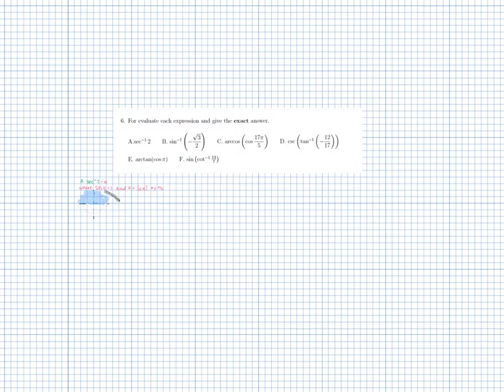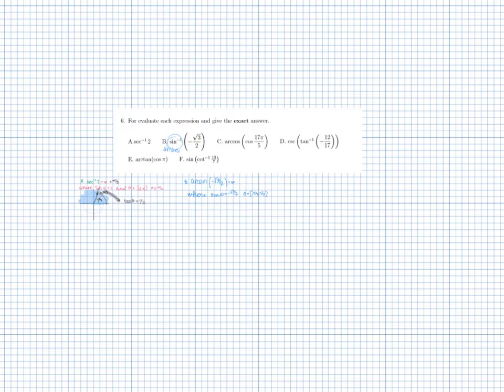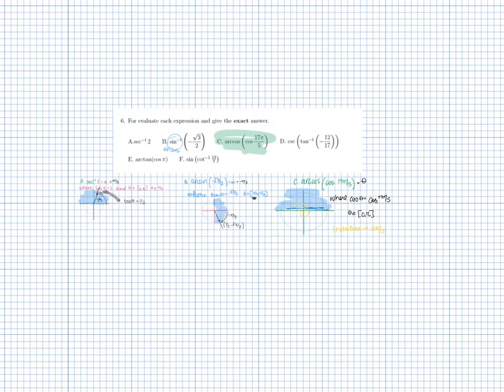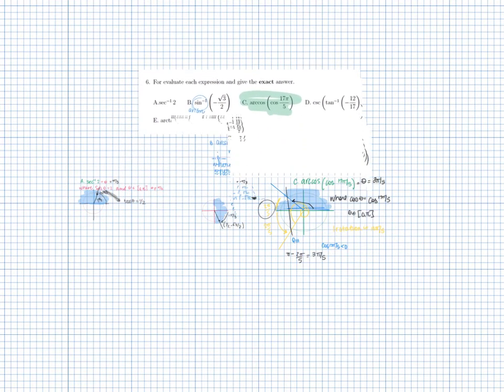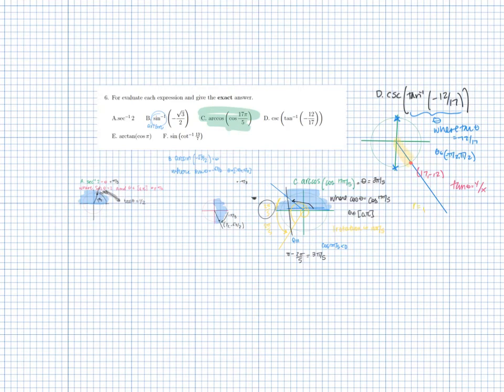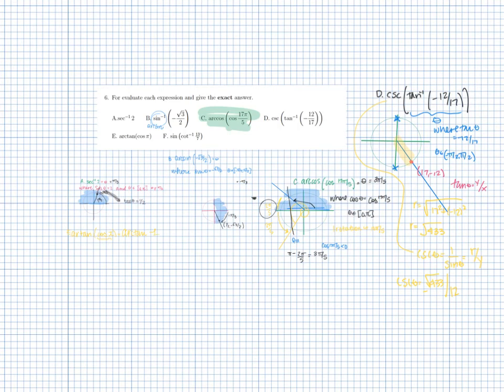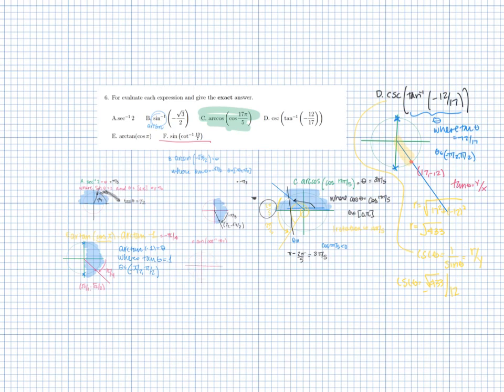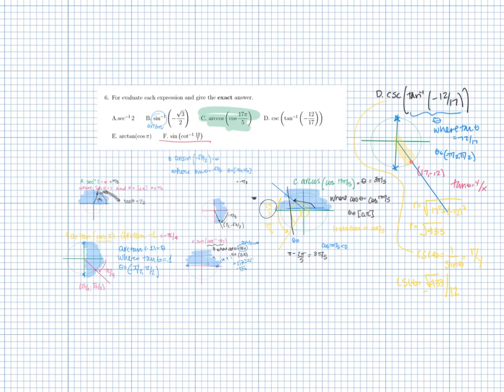Math 1316 - TRIG - Exam #02 Review #7